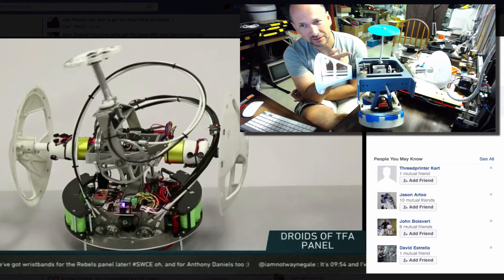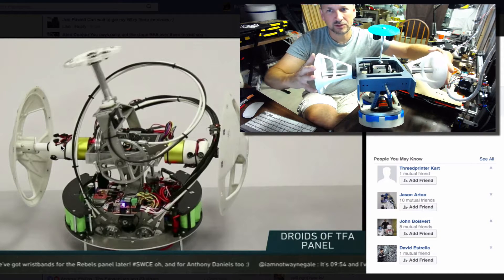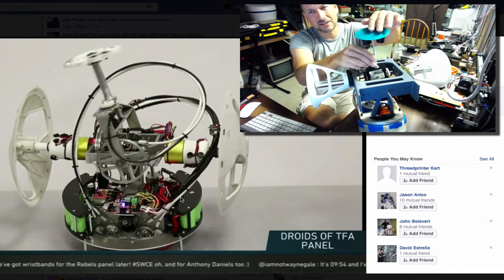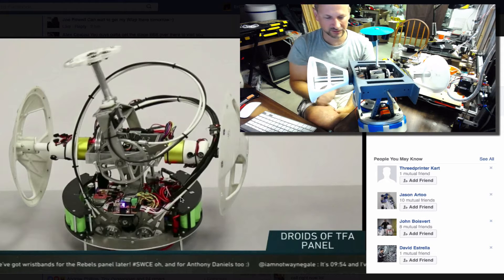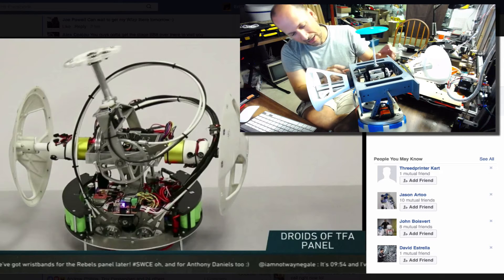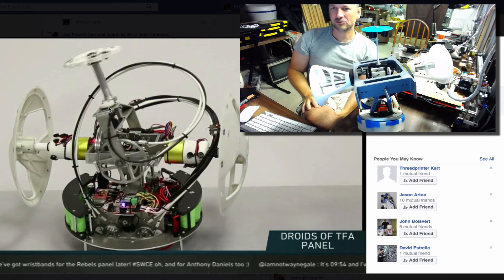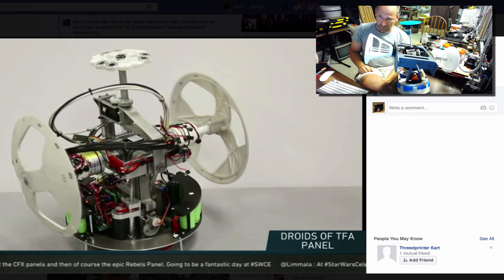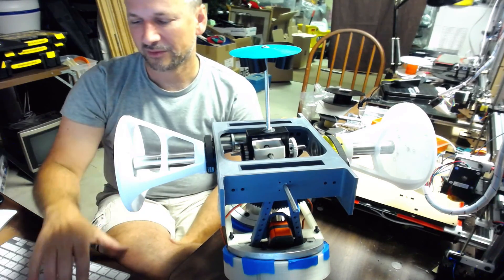The RollingRobots Project : How BB 8 REALLY works (comparing to my DIY version)